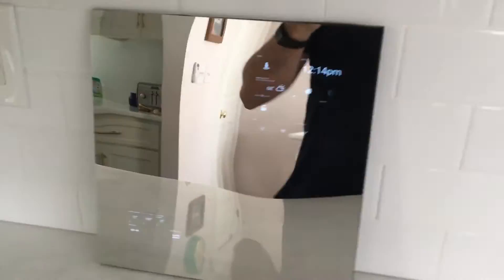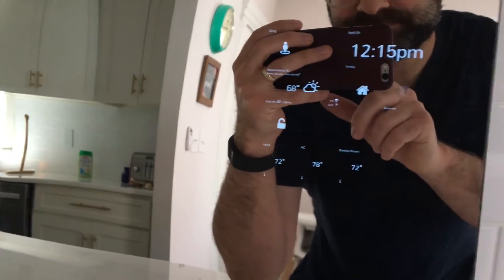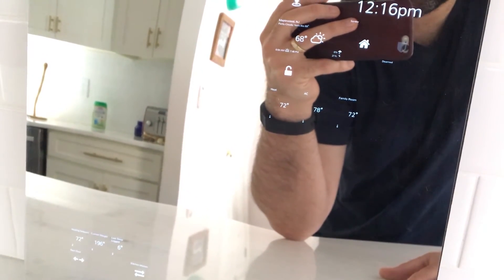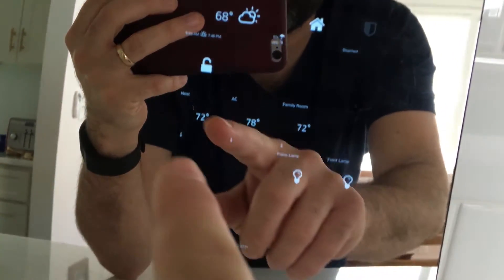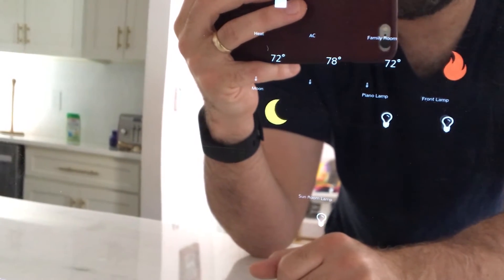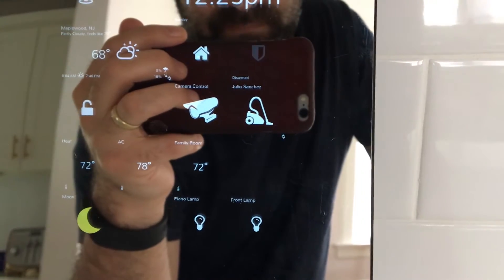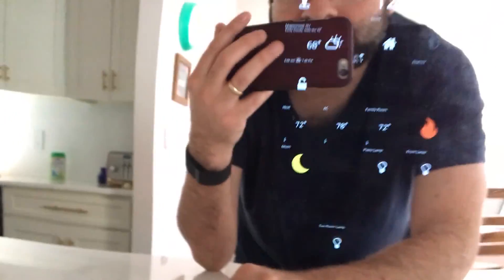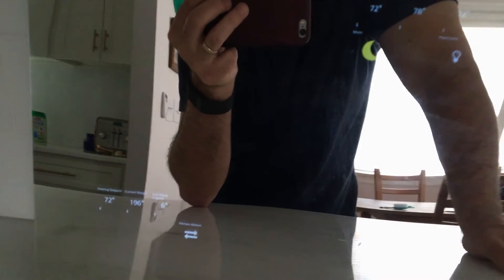Cheap smart mirror demo (using SmartThings)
Demo of a smart mirror project I've created for my home using the SmartThings home automation platform and the amazing SmartTiles dashboard.

I've built this mirror out of cheap materials and old Android devices. It's a proof of concept which will ultimately lead to a more refined version for our master bathroom's vanity.

Used in this project:
12x12 Acrylic two-way mirror

Here is a glass version for your final project
12x12 Glass two-way mirror